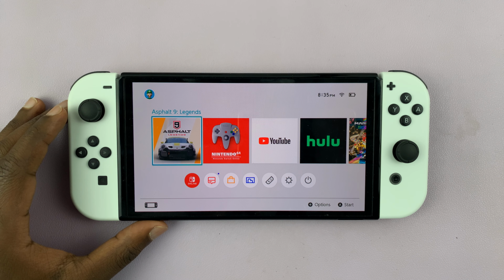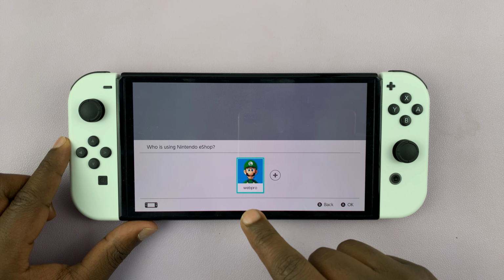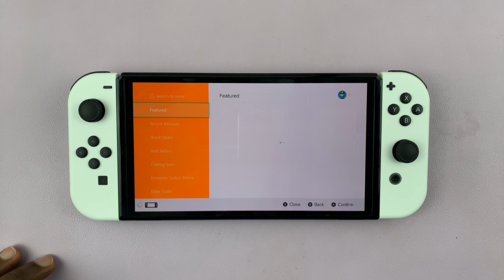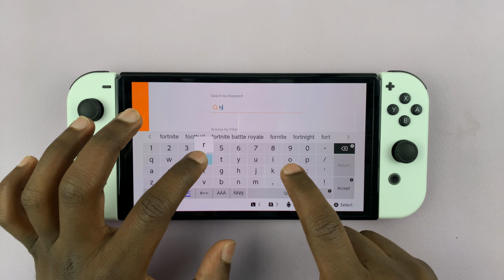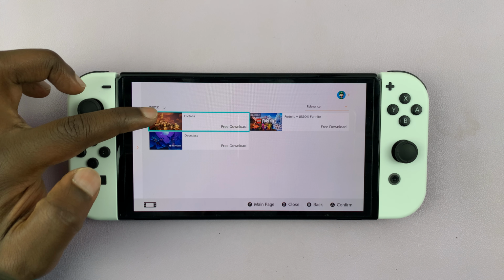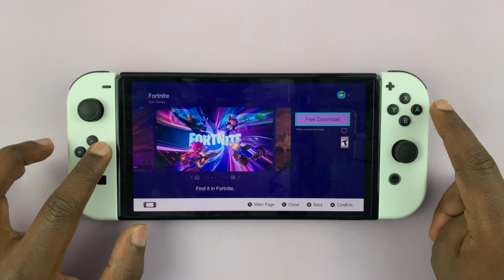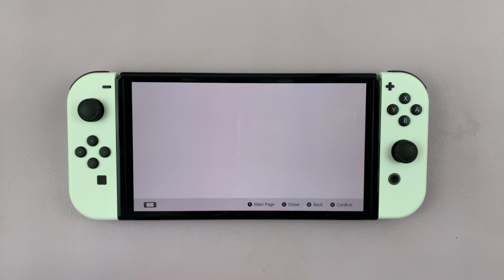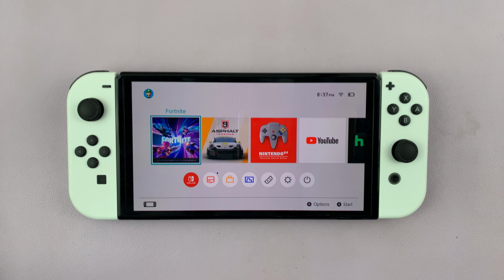How To Install Fortnite On Nintendo Switch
Our step-by-step guide on how to install Fortnite on your Nintendo Switch. Whether you're new to the game or just need a refresher, we've got you covered.

In this tutorial, we'll walk you through the entire process from start to finish, making sure you're ready to jump into the action in no time.

Install Fortnite On Nintendo Switch:
How To Download Fortnite On Nintendo Switch:
How To Get Fortnite On Nintendo Switch:

Step 1: Start by powering on your Nintendo Switch and connecting it to the internet. Navigate to the Nintendo eShop icon on your home screen and select it to launch the eShop.

Step 2: Choose the profile you want to use to access the eShop.

Step 3: Once in the eShop, select the "Search/Browse" option in the left-hand side panel, to look up "Fortnite". Select it from the search results.

Step 4: On the Asphalt 9: Legends details page, you'll find information about the game.

You can monitor the progress on the home screen of your Nintendo Switch. Once you see the 'Thank You' page, tap on "Close" to complete the eShop process.

Step 6: After installation, return to the home screen of your Nintendo Switch. Locate the Fortnite icon among your installed games and click on the icon to launch Fortnite.

Cell Phone Tripod Adapter